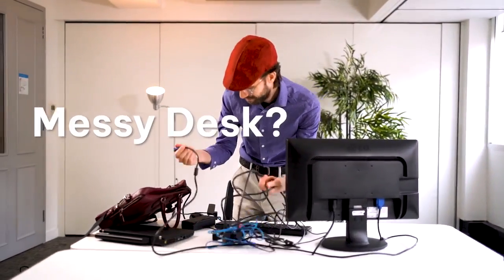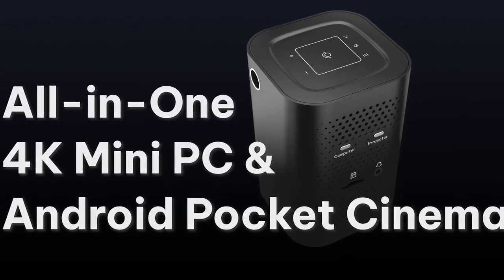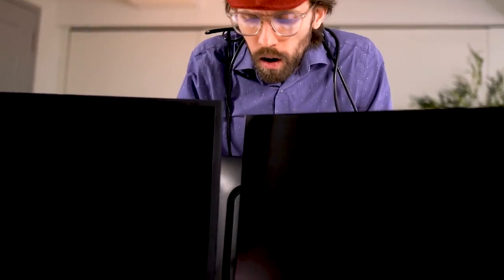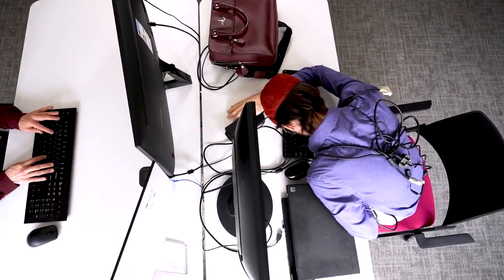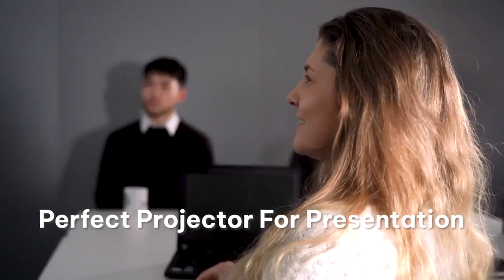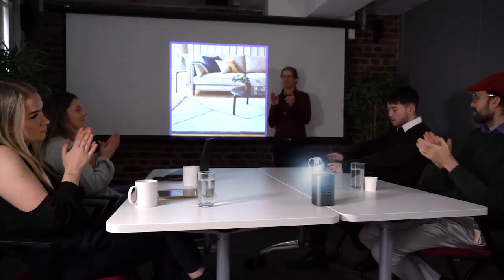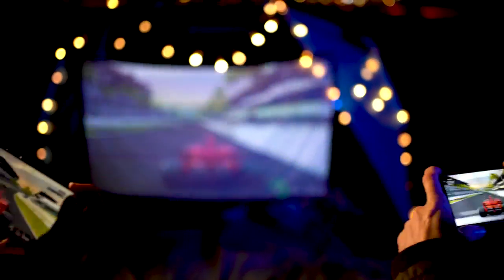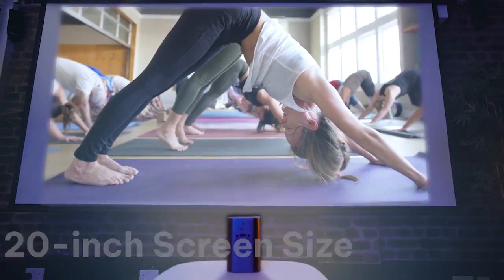Now on Kickstarter: Switchcubic: World First Pocket Pc & Projector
SwitchCubic: World First Pocket PC & Projector
Seamless One-Click Switch | Fits Any Bag | Massive 1080P Projection | Mini PC In Your Pocket | Home Theater At Ease | Work On The Go